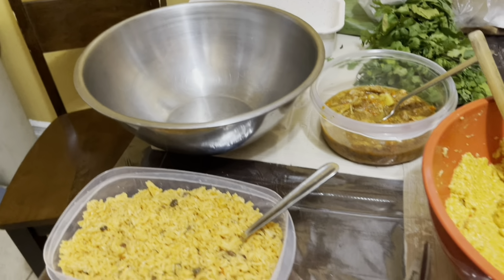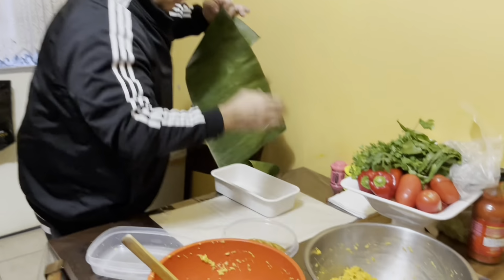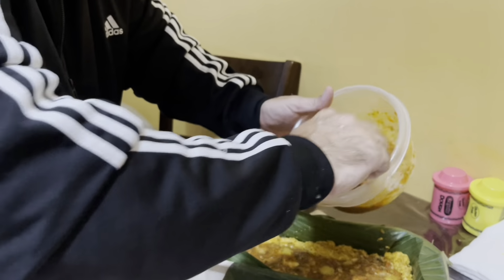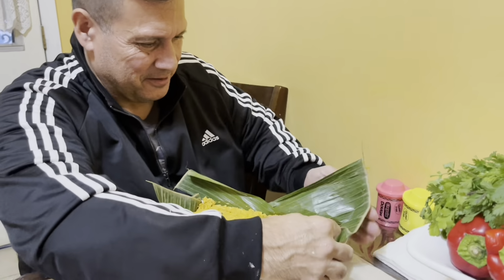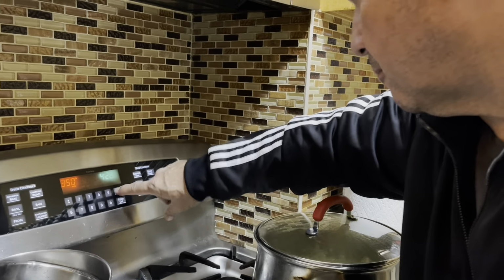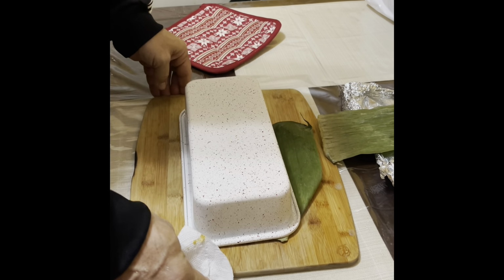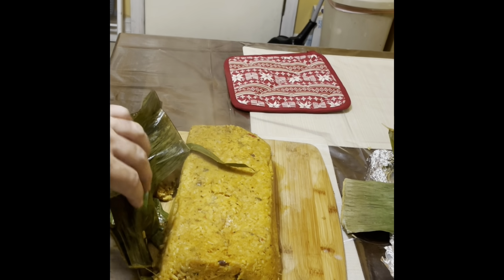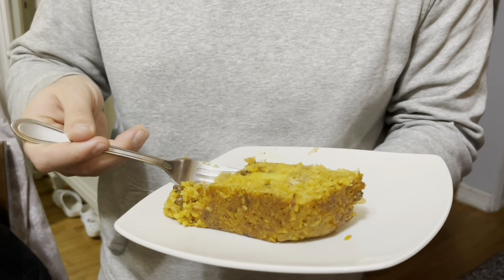Puerto Rican Stuffed Rice Loaf